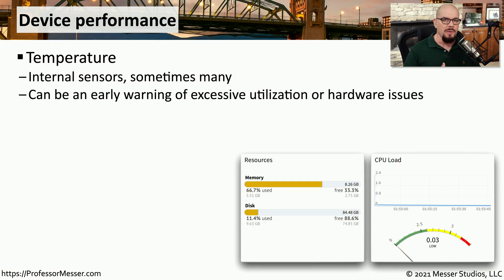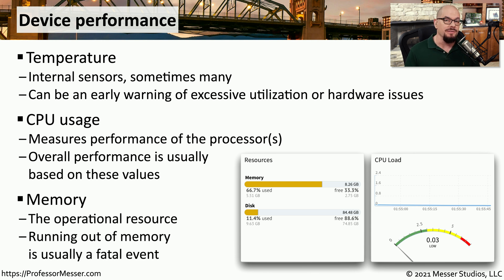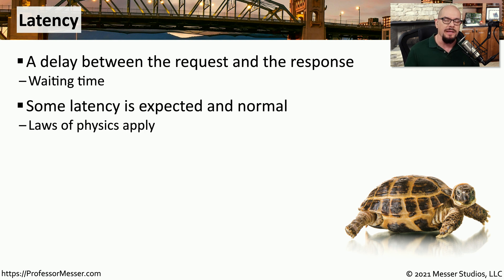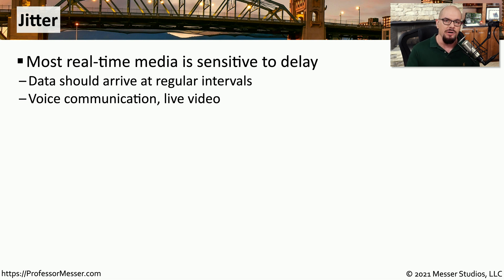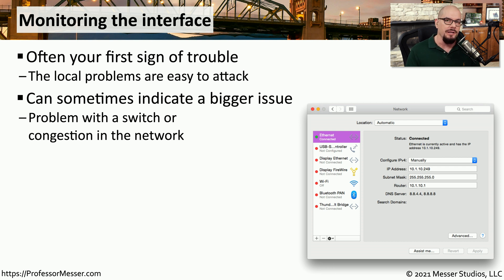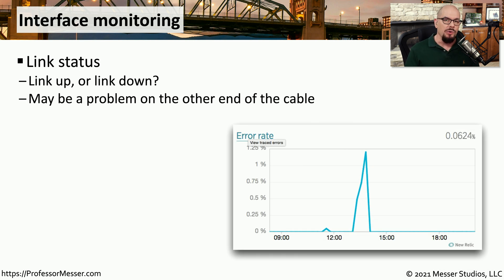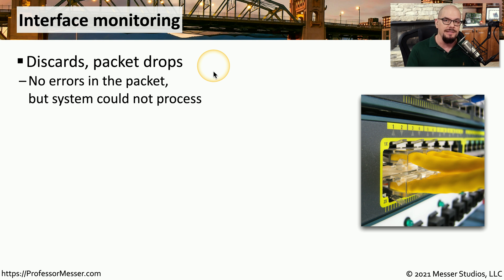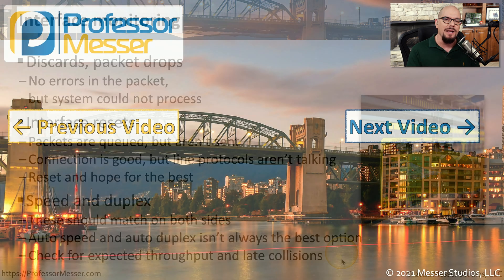Performance Metrics - N10-008 CompTIA Network+ : 3.1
Is the network slow? In this video, you’ll learn about some of the most important metrics to monitor to ensure the uptime and availability of the network and applications.